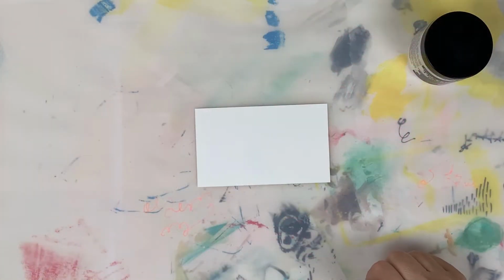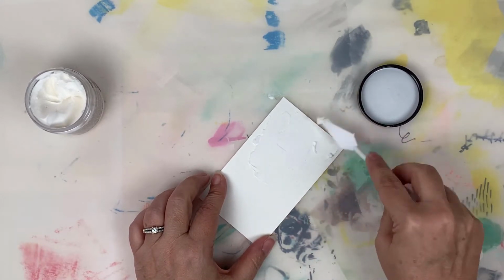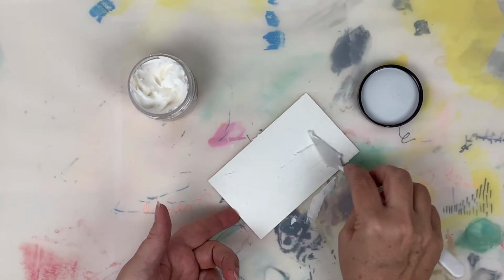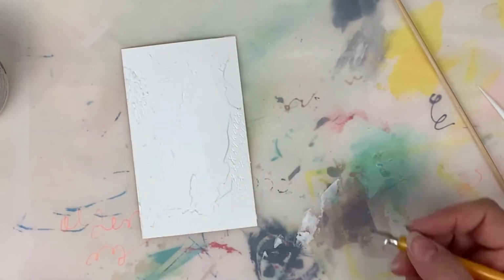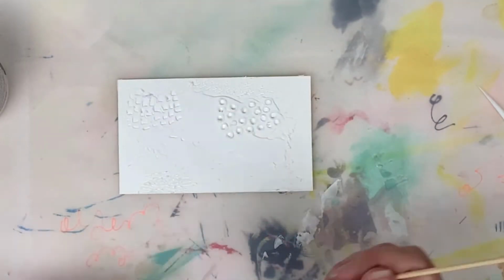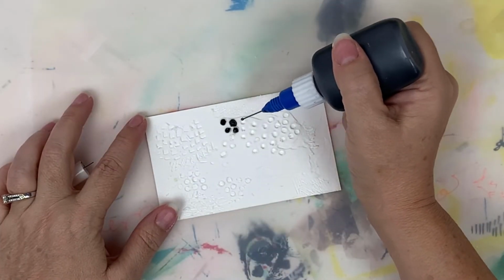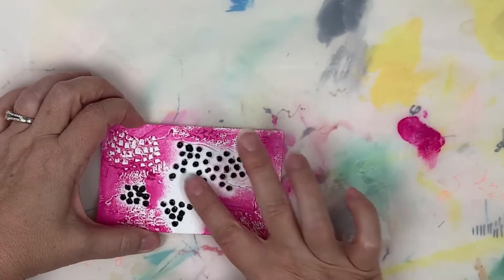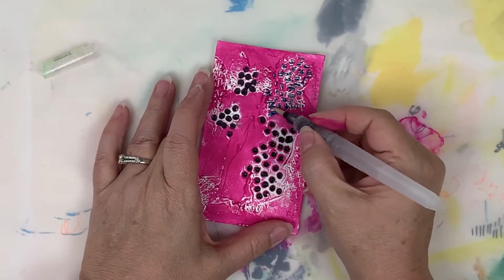Mixed Media ICAD 2021| Day 36 | Prompt: Sgraffito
What is ICAD? ICAD stands for Index Card A Day. It is a daily prompt art challenge done yearly, and is 61 days long (June-July)
Who Started ICAD?
Who Started the Mixed Media Prompt? I started the Mixed Media Prompts last year. (2020) You can see the videos here on my channel or on Instagram under the hashtag ninasicad I post all the prompts over on Instagram, 1 week in advanced. If you decide to play along, please use the hashtag mixedmediaicad2021 so we all can see what you are doing!
GIVEAWAY – Yes, that is right we’re having a giveaway (2 giveaways actually) associated with Mixed Media ICAD 2021 ONLY. Want to learn more about what is involved? Then head over to the BLOG for all the details.
Want the FREE prompt sheet from the 2020 Mixed Media ICAD
What are the rules? There are no set-in stone rules other than you work in typical Index card size (3” x 5”, 4” x 6” or 5” x 7”)
Have questions? Please post a comment and I try and always respond.

(Dirt Floor Boogie by Martin Landstrom)